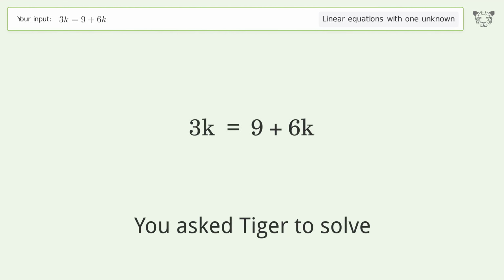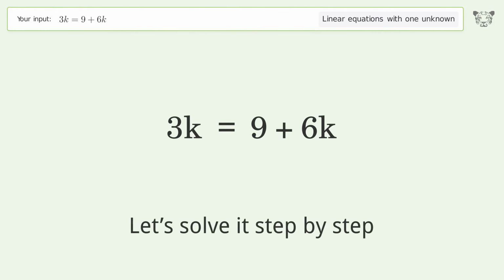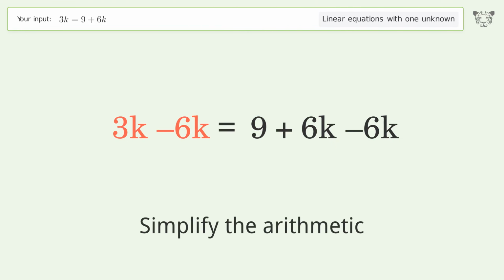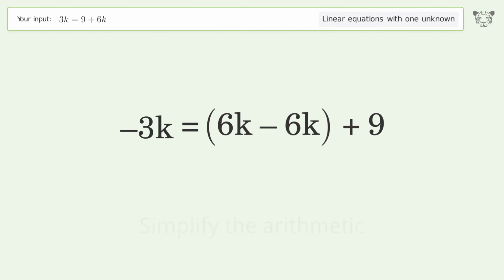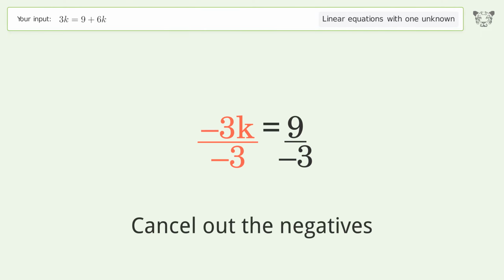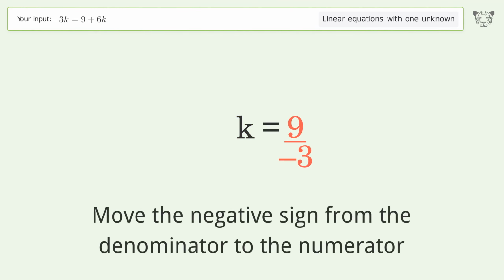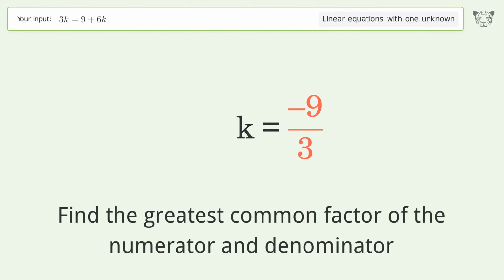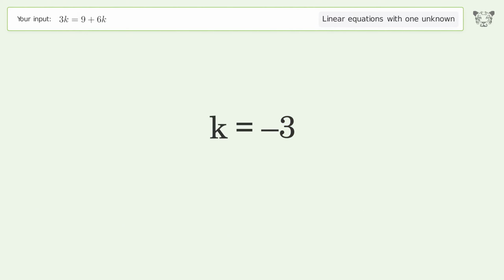Linear equation with one unknown: Solve 3k=9+6k step-by-step solution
Solving 3k=9+6k using the linear equation with one unknown solver

for a step-by-step and more tips and tricks for dealing with linear equations with one unknown.